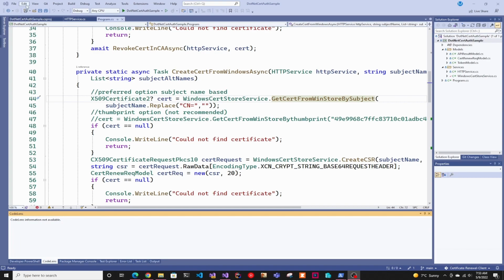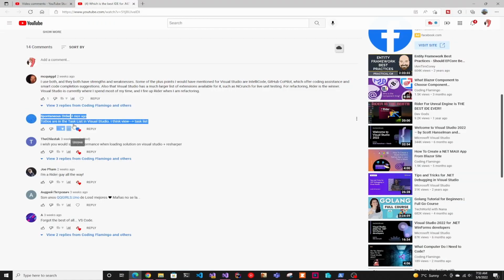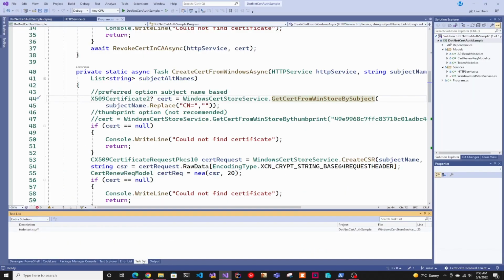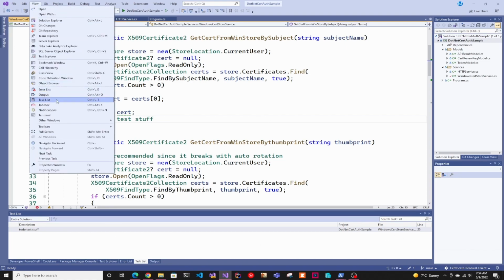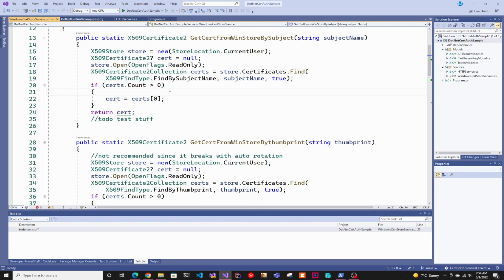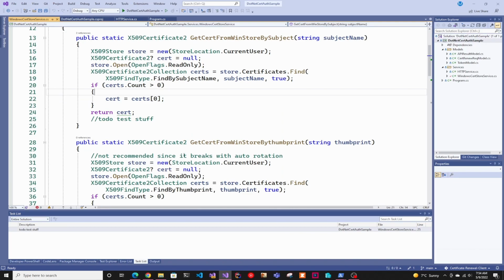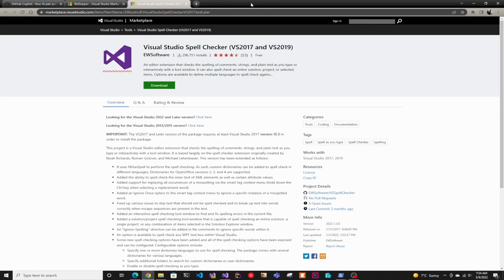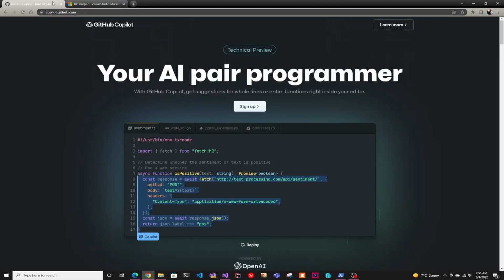How to Have the Perfect Visual Studio Setup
In this video we talk about how to have the perfect visual studio setup to improve your developer experience. I go over some hidden features as well as the best extensions to install.